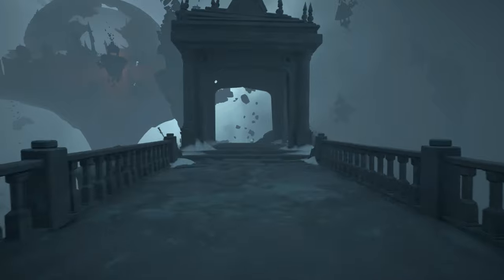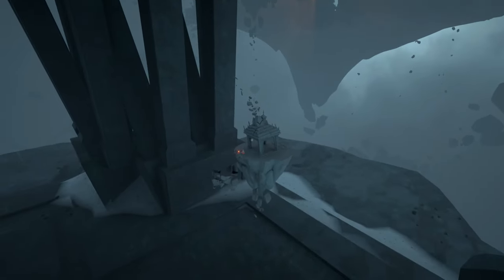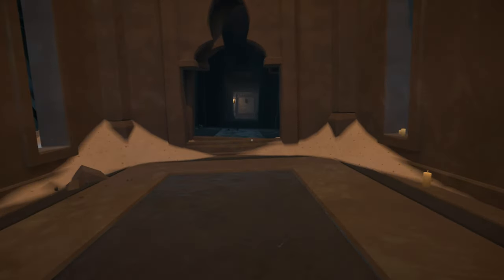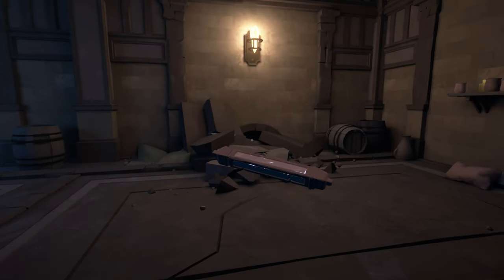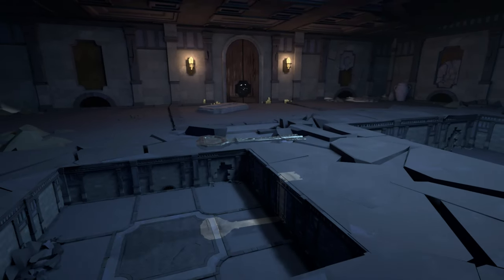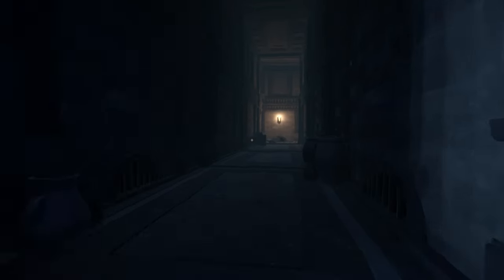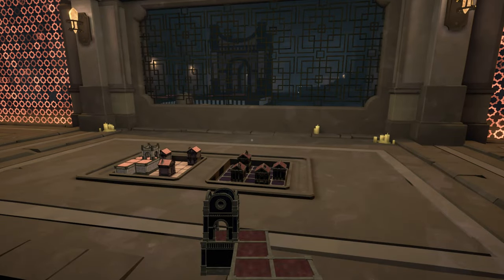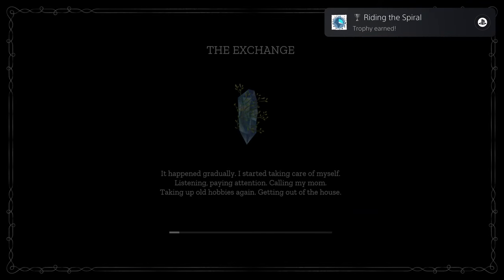Maquette Speedruns | Chapter 5 Walkthrough | The Spiral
You must complete the fifth chapter of Maquette in under 6 minutes and 40 seconds. Skip cutscenes by holding the circle button.

★  This Game includes the following trophies  ★

All Done!
You've unlocked all the trophies!

The Gardens
Completed The Gardens.

The Maquette
Completed The Maquette.

The Gateways
Completed The Gateways.

The Wedge
Completed The Wedge.

The Escape
Completed The Escape.

The Spiral
Completed The Spiral.

The Exchange
Completed The Exchange.

The Conclusion
Completed Maquette.

TL;DR: Gardens
Completed the Gardens under 3 minutes.

Earlier Dates
Completed the Maquette under 4 minutes and 10 seconds.

Triumphant Days
Completed the Gateways under 4 minutes and 35 seconds.

Getting It Over With
Completed the Wedge under 9 minutes and 50 seconds.

Stressing Escape
Completed the Escape under 4 minutes and 20 seconds.

Riding the Spiral
Completed the Spiral under 6 minutes 40 seconds.

Boosting the Pillars
Completed the Exchange under 5 minutes and 25 seconds.

Secret trophies

Open Sesame
Opened the first of many doors.

Precise Placement
Rotated an item for a better fit.

Size Manipulator
Changed the size of an object to solve a puzzle.

Breakout
An early exit.

Into the Darkness
A leap everyone must take.

Run, Move, Run!
Entered the Arch Tower on your first try.